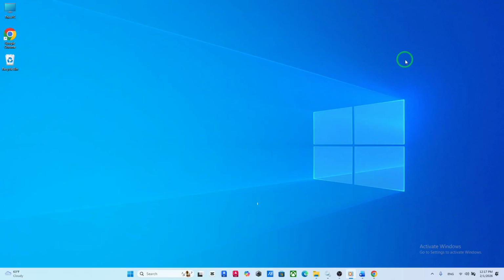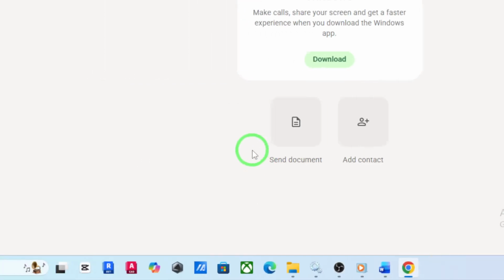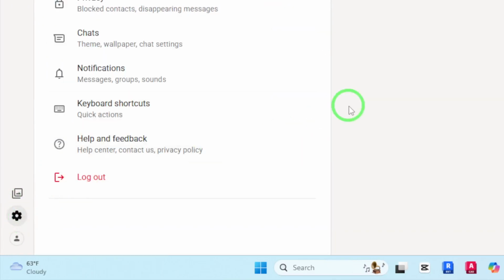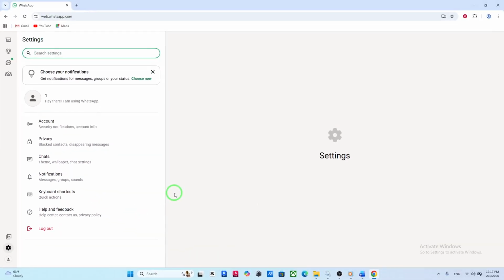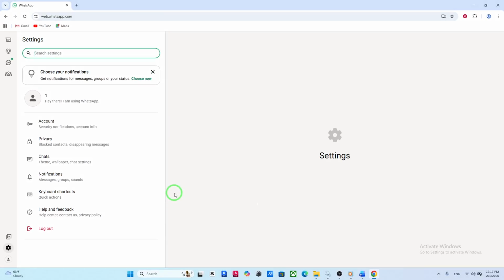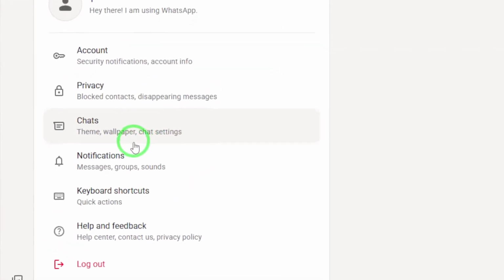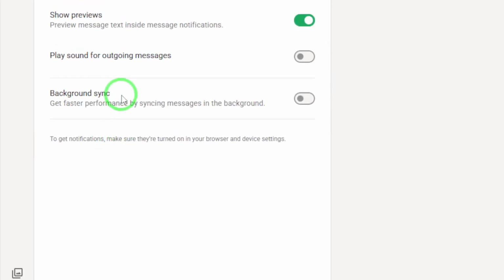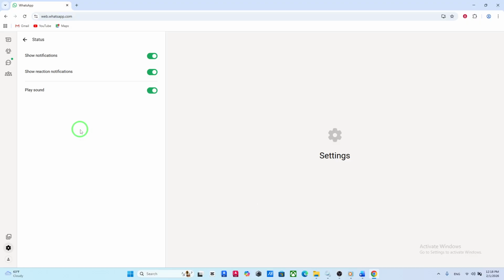How To Mute Sound For Status Notifications On WhatsApp Web On PC (New Update)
Learn how to mute sound for status notifications on WhatsApp Web on your PC with the new update. This quick guide will show you exactly where to find the settings, so you can browse in peace without being interrupted by notification sounds.

1. Open WhatsApp Web

2. Click on the Gear icon at the left side menu

3. Enter to Notifications

4. Then Status

5. Disable Play sound-
Timeline:
00:00 Start
00:12 How to do it
01:05 End